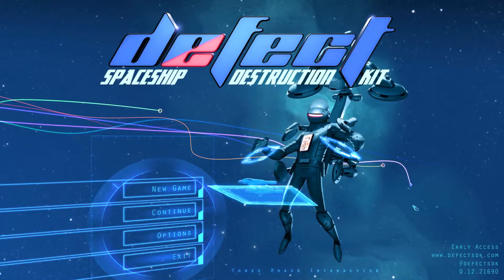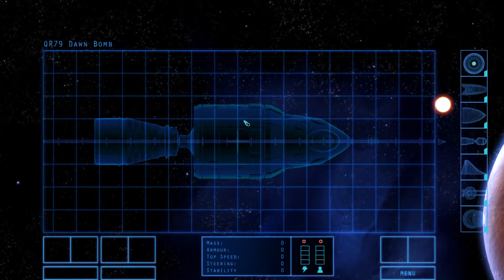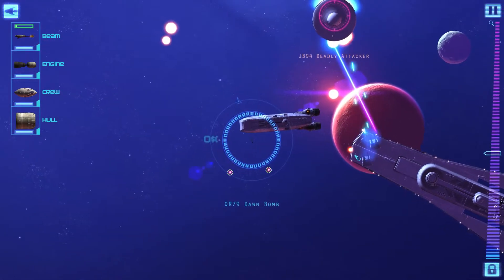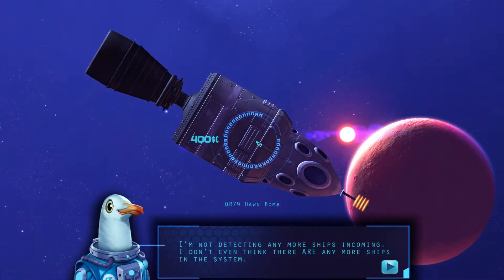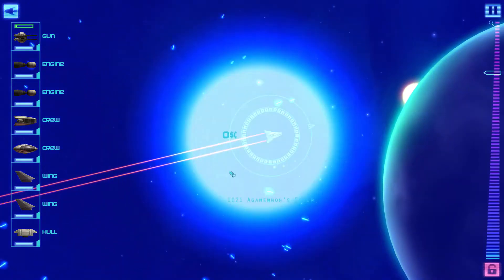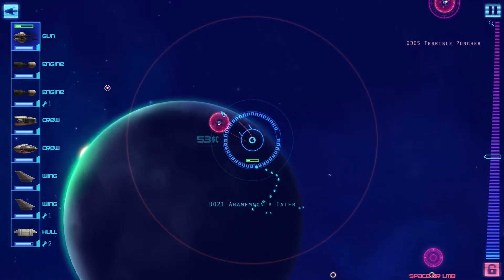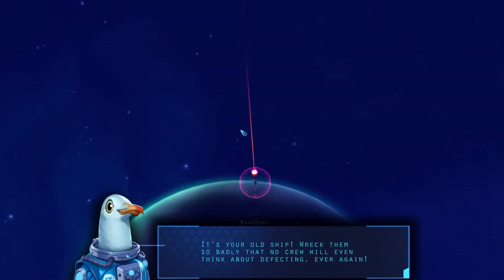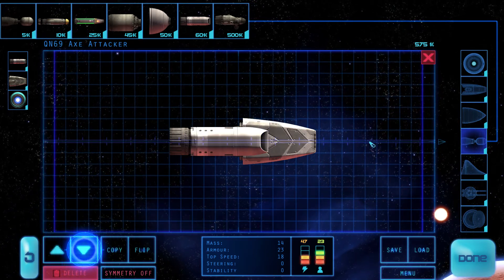Indie Spotlight - Defect - Spaceship Building Roguelike!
This game was provided to me at no cost by the developer however if I didn't enjoy it, I wouldn't play it. Let me know your thoughts on the episode, the game, and the structure of this type of video for Indie games. I may carry on playing it for youtube, it's addictive!

"Defect allows the player to build the ultimate ship piece by piece, from the size of a single-pilot fighter to a space station the size of a small moon. Create devastating spacecraft capable of obliterating your foes, but keep in mind that your crew will defect, forcing you to face your own creation in battle. Offering unprecedented freedom of creation, players will build the most powerful ships in the galaxy with an easy to use tile-based building system, the game will feature hundreds of parts across three stylistic themes referencing sci-fi movies and shows from the 50's, 60's and 70's. How do you build the perfect ship to complete your objective, but also build in flaws that can be exploited later when your crew inevitably defects?"

Title: Defect
Genre: Action, Indie, Early Access
Developer: Three Phase Interactive Pty Ltd
Publisher: Three Phase Interactive Pty Ltd
Release Date: 1 Dec, 2015